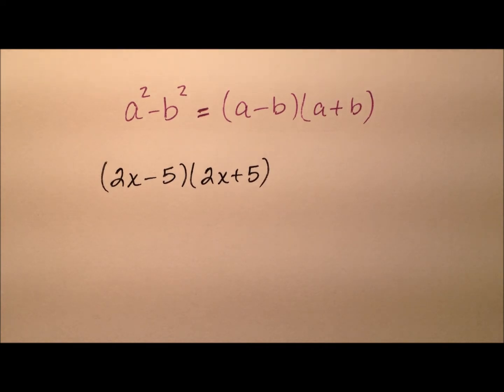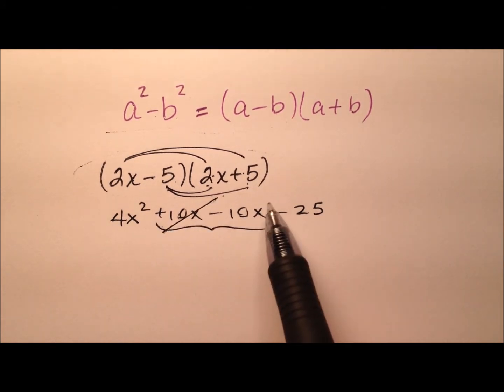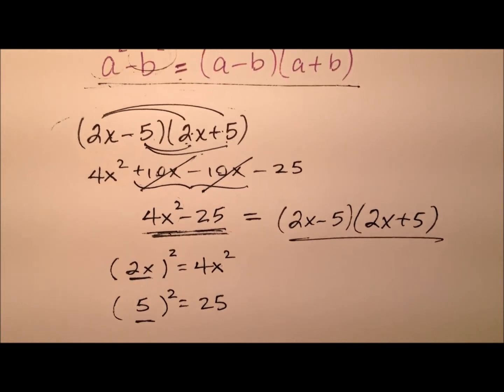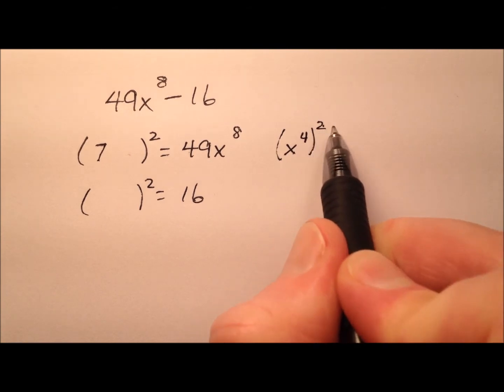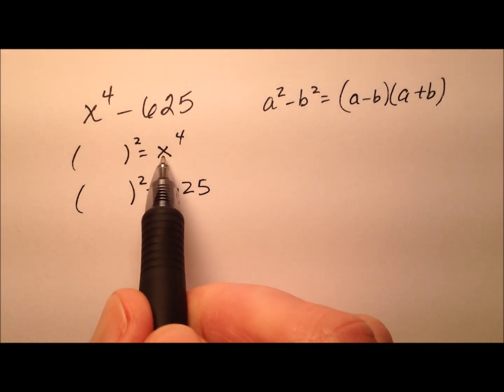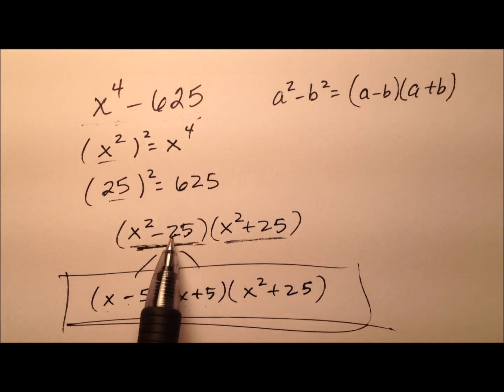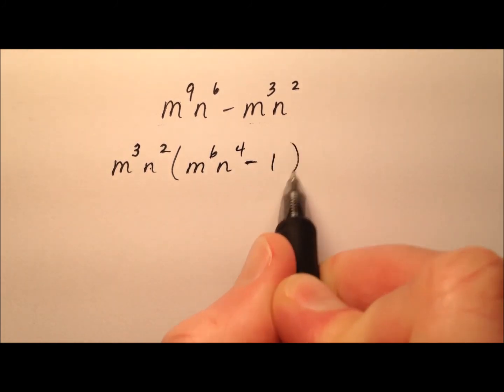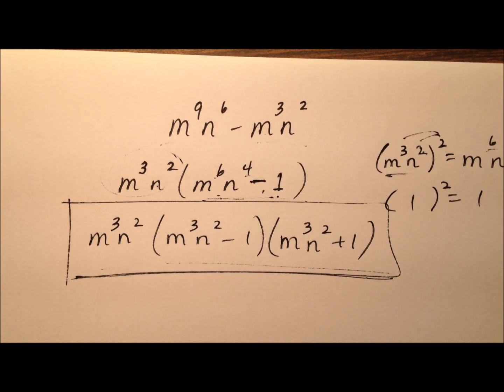Difference of Squares Factorization (Introduction)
This video introduces students to the difference of squares factorization that can be used to factor a binomial where two perfect squares are being subtracted.